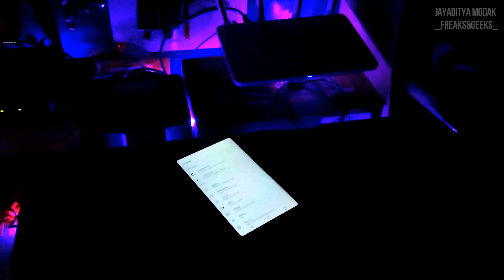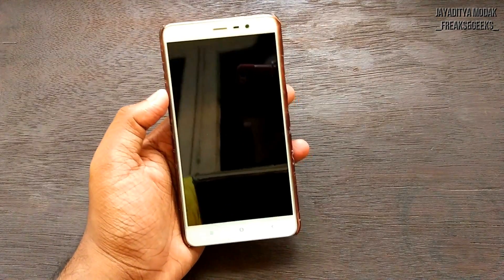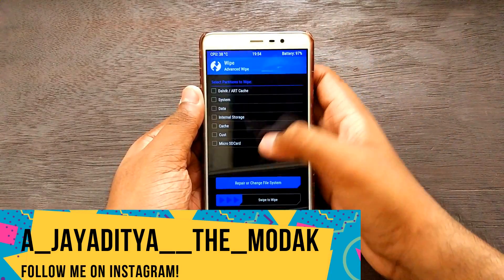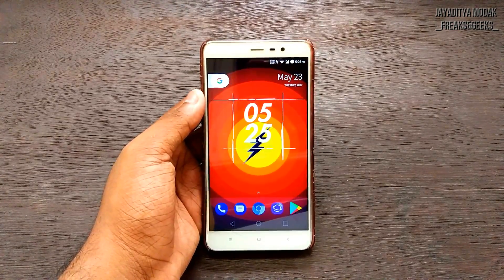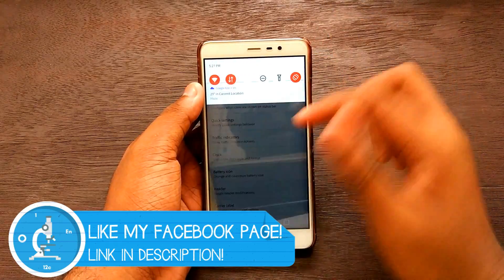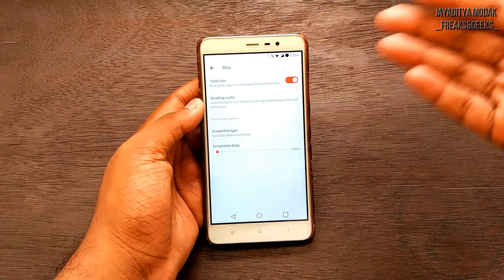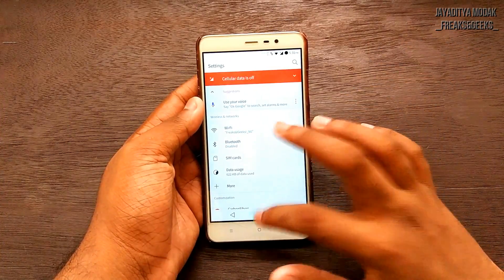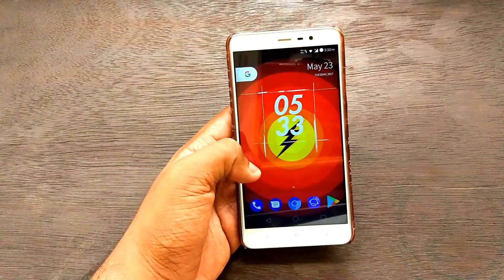Install CARBON ROM 7.1.2 (VoLTE) on Redmi Note 3! ~ Who's back?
If you have used a cyanogenmod device before then you might be aware of a very popular theme named as Carbon UI. Well guess what. Its developers made  ROM on that for the redmi note 3. Well they have left no pages unturned to declare their return is this a ROM worthy of such attention that they are trying tobuild? What all does this offer us? Lets see.

Don't be a noob!

Indeed. Every ROM is not as good as it sounds to be. Well. I hope that this video was helpful t o you. If it was give this video a big fat thumbs up and SUBSCRIBE to mu channel for more content on the redmi note 3, mi5, yuphoria, android one, LeEco le2 and so on,
Stay Android pals.
Cheers!